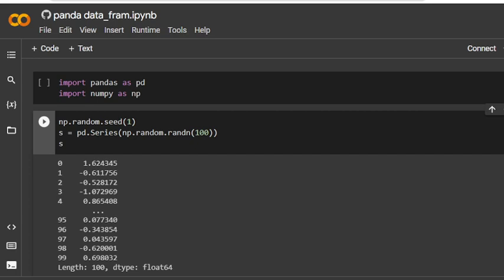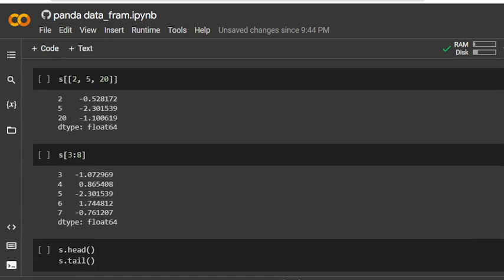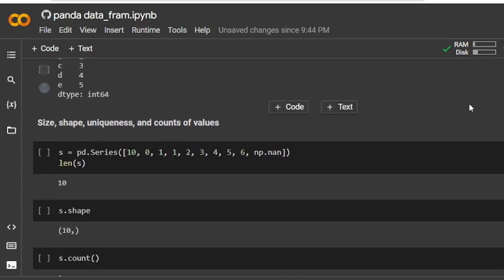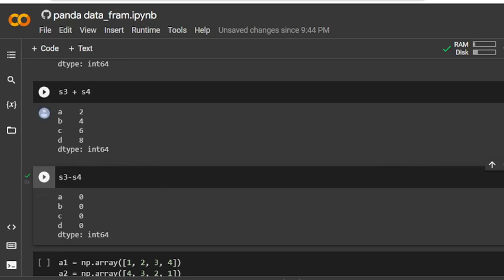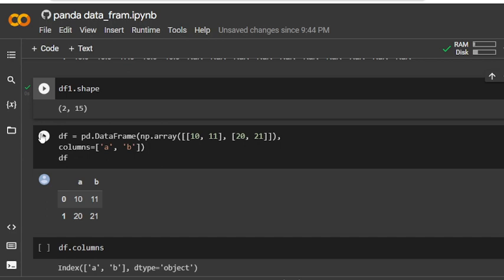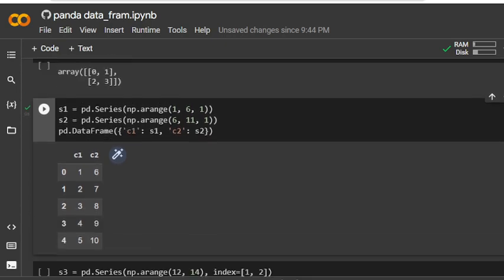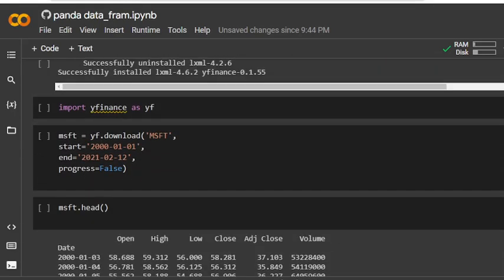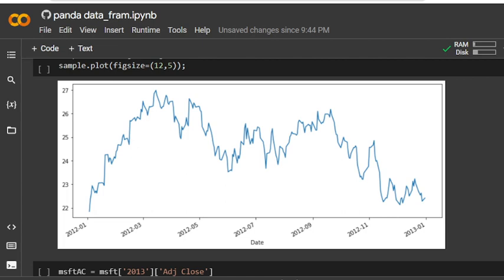Pandas Data frame Python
Pandas is a most powerful and important library in python. Dive into the engaging world of data analysis as we explore how to effortlessly manage, manipulate, and analyze data using the amazing Pandas library. 📊💻 Whether you're a beginner or looking to brush up on your skills, this tutorial has you covered with step-by-step instructions, practical examples, and expert tips! From creation to filtering—learn how to transform your data journey. Pandas Python DataScience ProgrammingTutorial 🔍🎉